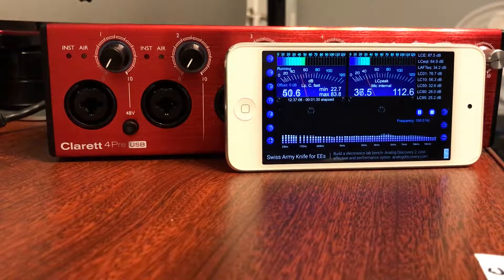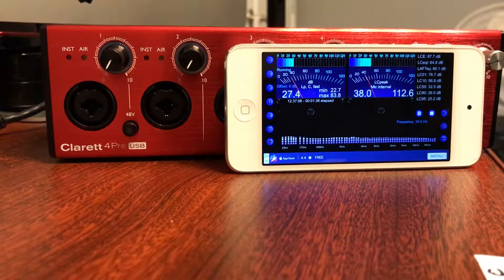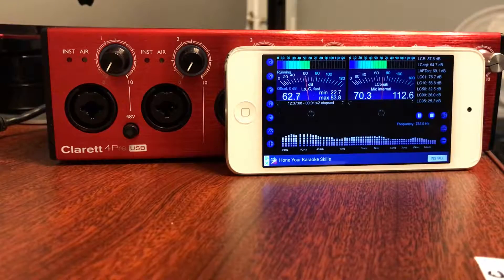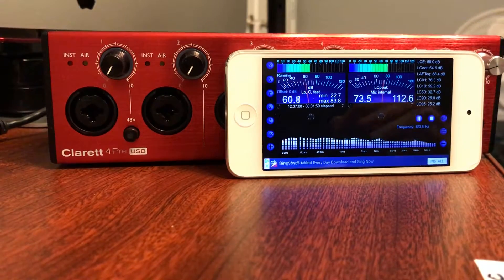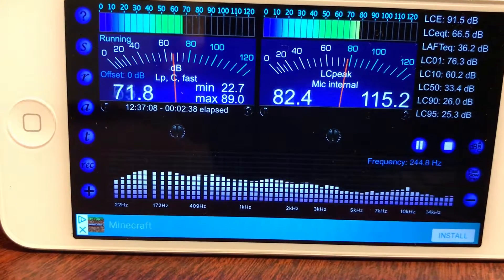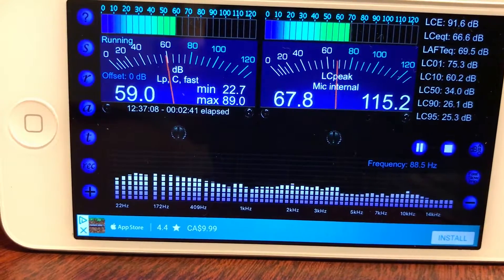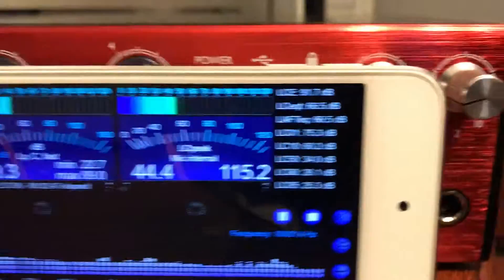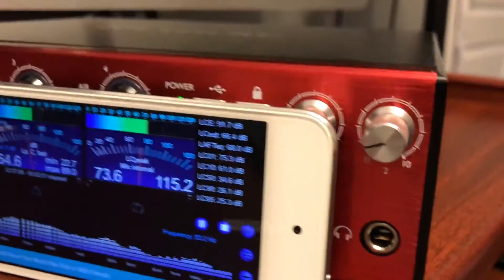Clarett 4pre USB high frequency whine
This video was made for the purpose of demonstrating the self-noise coming off of a Focusrite Clarett 4pre USB audio interface - a 9.5 KHz whine.  I was in an online chat with a Focusrite support team member.  They asked me "could you send a video recording of this occurring?"  So, here it is.  Warning, the power switch clicking is a bit loud.  [NOTE:  I really like the unit.  I am NOT knocking Focusrite.  This is not the intention of the video.  I just do not like the self-noise (whine) coming from the unit.]